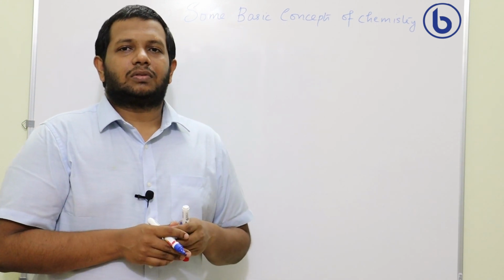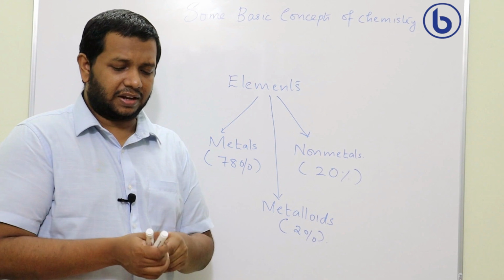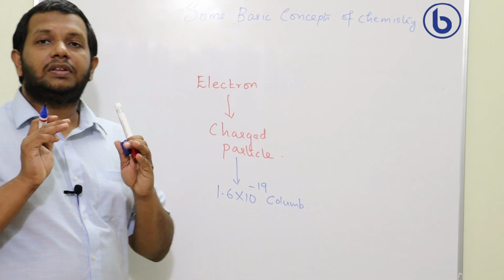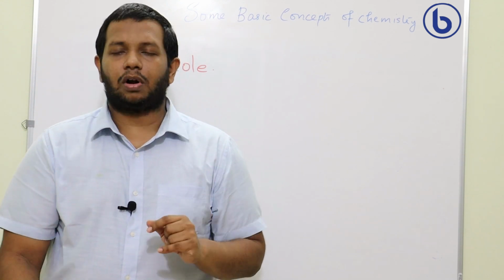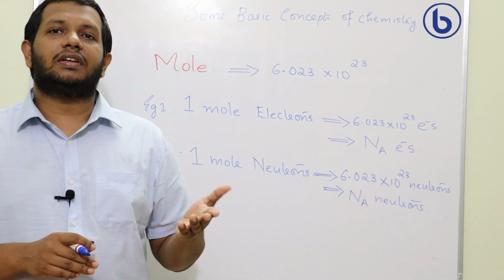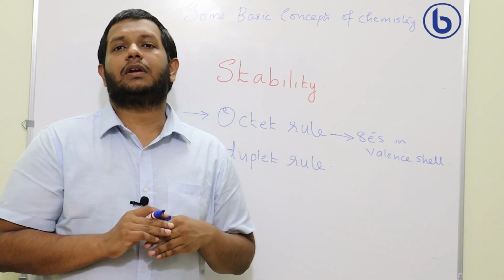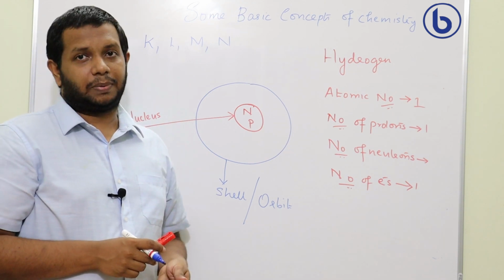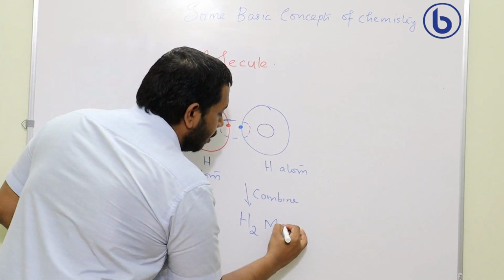NEET- COIMBATORE |BRAINIACS CLASSES|TARGET NEET 2024|BASIC CONCEPT OF CHEMISTRY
Chapter :BASIC CONCEPT OF CHEMISTRY